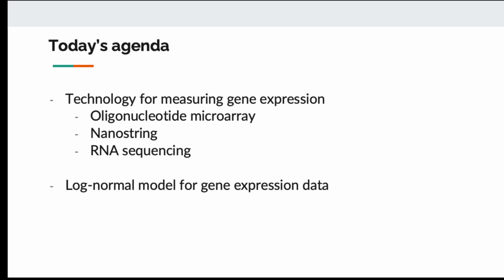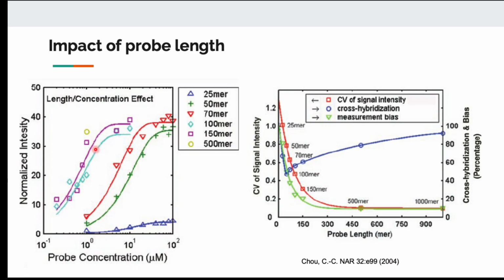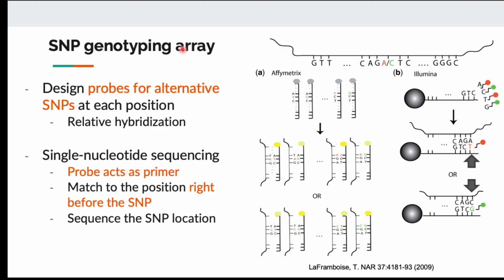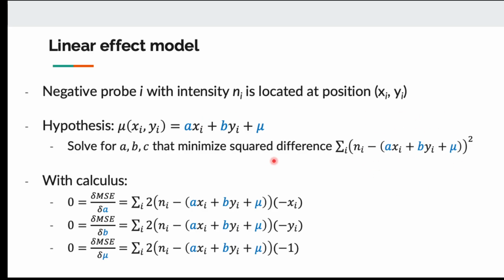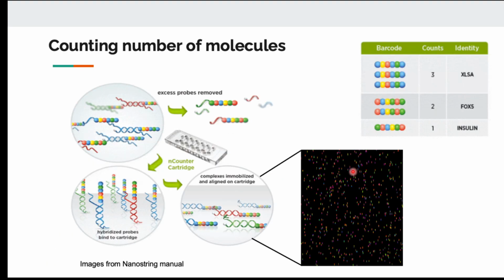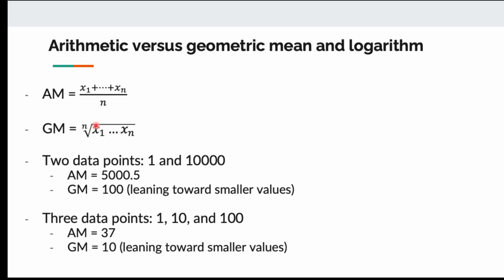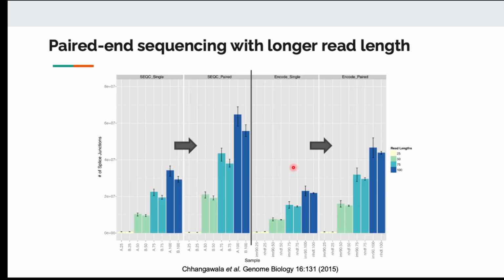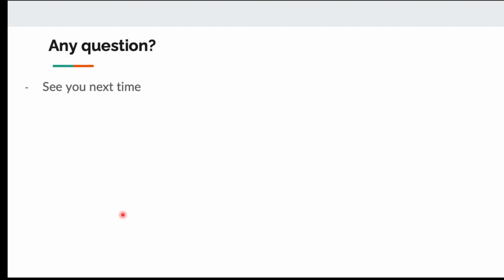3000788 Fall 2025 L10 - Transcriptomics technology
Oligonucleotide microarray, Nanostring, and RNA sequencing

0:00 Chapters
0:49 Why is transcriptomics popular?
2:13 Oligonucleotide microarray
4:42 Probe design for microarray
9:49 Position-specific signal bias
14:53 Multi-channel microarray
17:55 Applications of microarray
24:48 Comparing microarray and DNA sequencing
26:05 Data processing for microarray
28:30 Log-normal distribution for intensity signals
30:13 Noise correction as hypothesis testing
39:01 Likelihood ratio test versus information criterion
44:30 Nanostring technology
48:57 Quality check for Nanostring data
53:39 The use of negative and positive controls in Nanostring
1:00:19 Comparing arithmetic and geometric means
1:04:22 RNA sequencing
1:07:55 Detection of transcript isoforms with RNA-seq
1:10:53 Three data processing routes for RNA-seq
1:13:05 Alignment to genome and transcriptome
1:16:40 GTF/GFF genome annotation file format